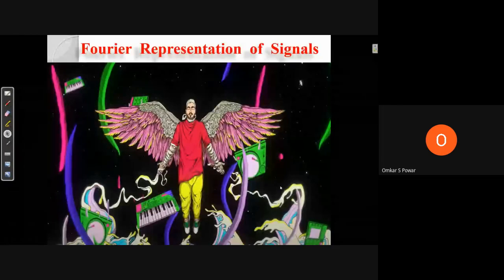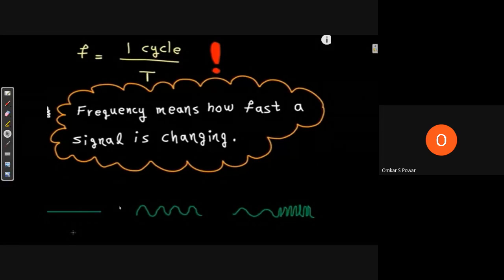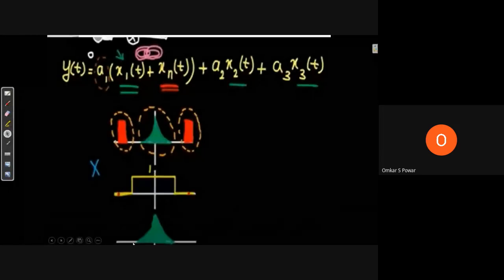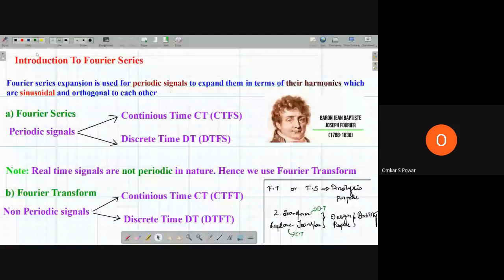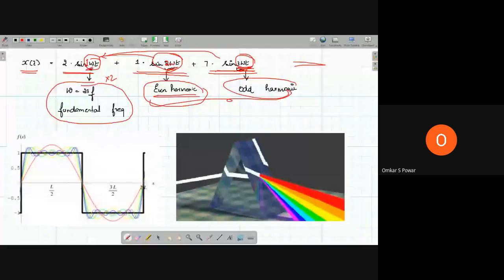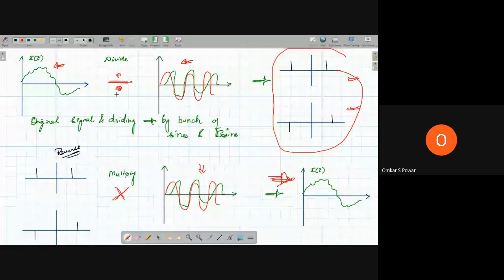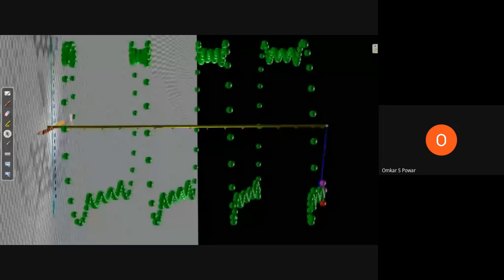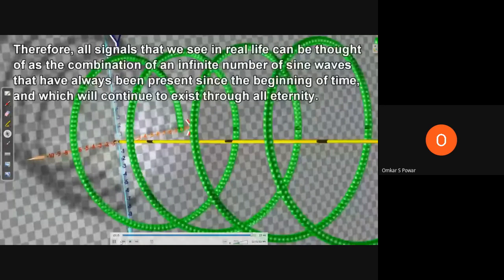Intuition to Fourier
MODULE  3:  Fourier  representation  of  signals-I:  Introduction,  Fourier  representations  for  four signal classes, DTFS representations, continuous –time – Fourier- series representation.